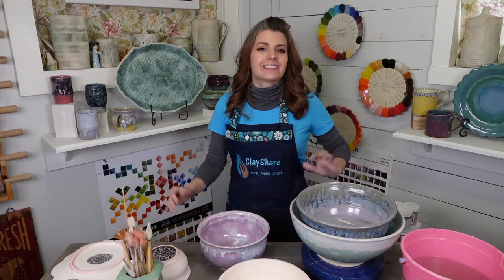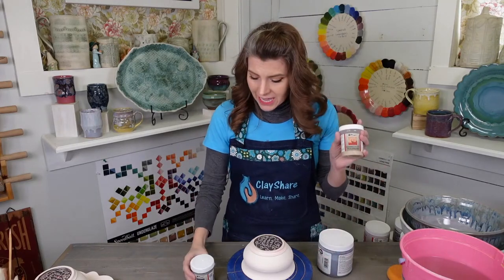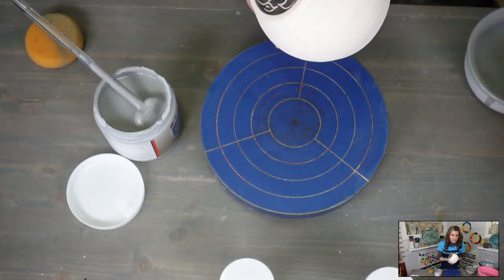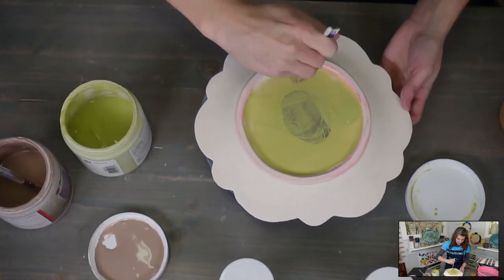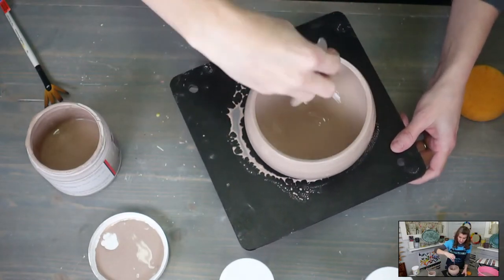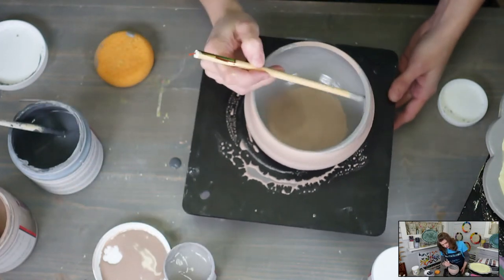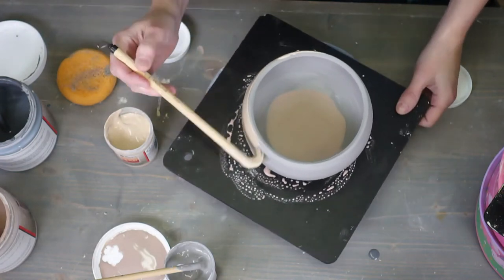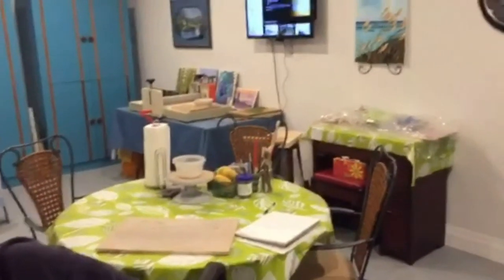Melty Glaze Combos with Mayco Stoneware Glazes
Want more awesome pottery videos? Then checkout my website clayshare.com
We have hundreds of online pottery classes, weekly live broadcasts and more.

Go to the Clayshare Amazon shop for pottery tools, supplies, books, my cute hoodies and other things you can't live without!

Be sure to check out for more great offers!